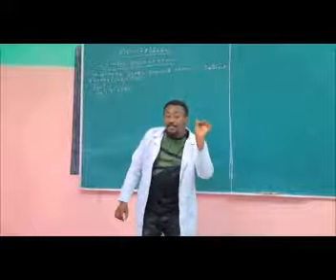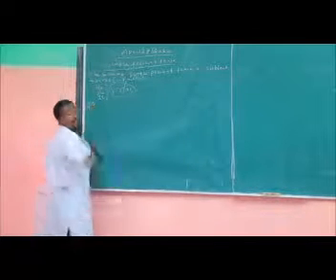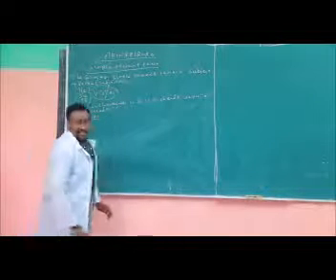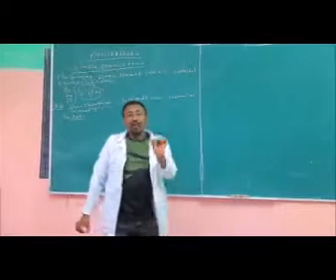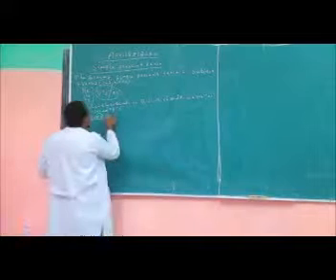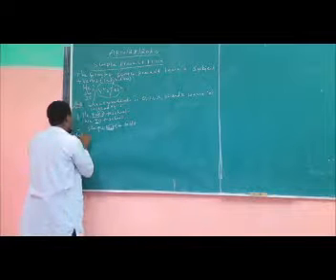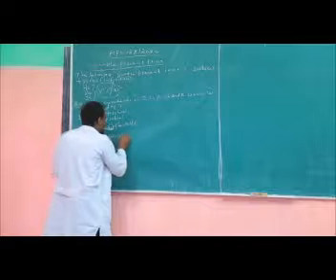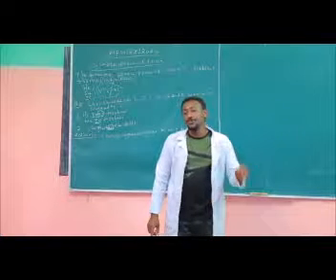English grade 3 epi 5